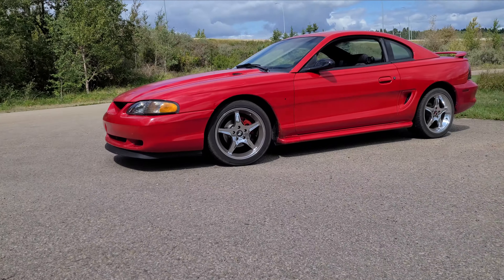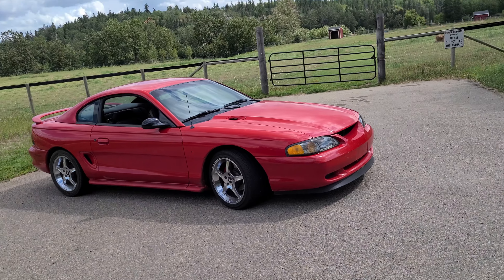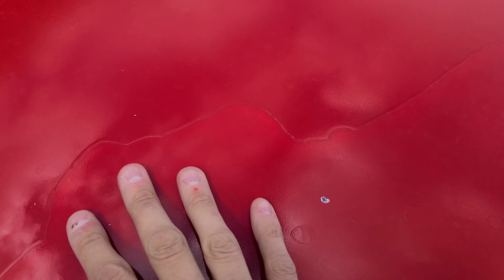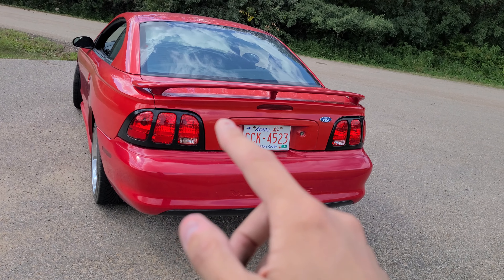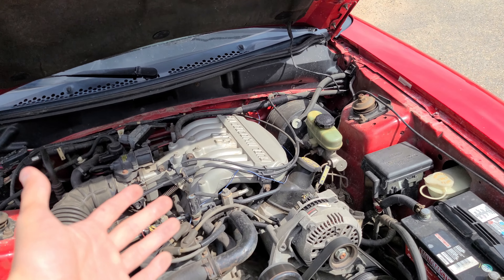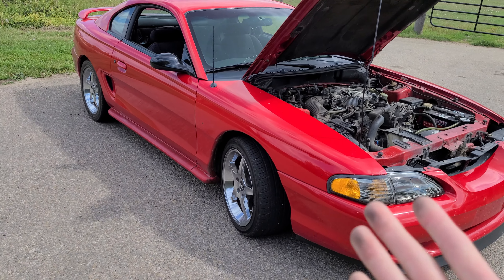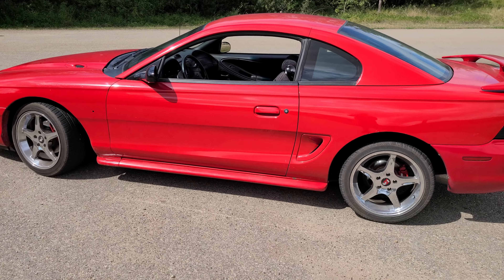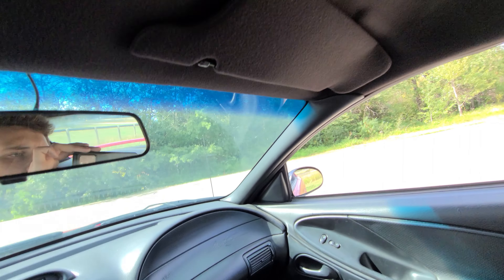$500 Mustang LS Swap Build Walkaround & Update (What's Next For The Swap)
Quick walkaround of my 1994 sn95 Ford Mustang that I'm LS swapping, Just an update on what's been done, what's planned, and what's next. Not bad for a $500 beater i bought 2 months ago!